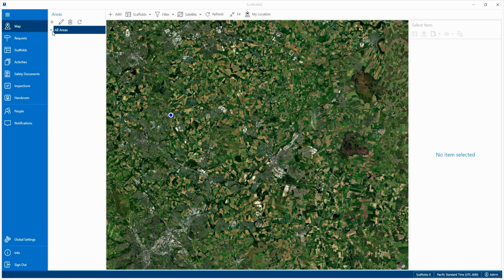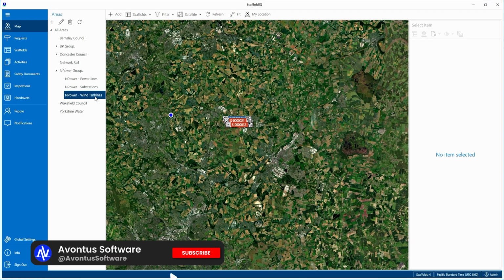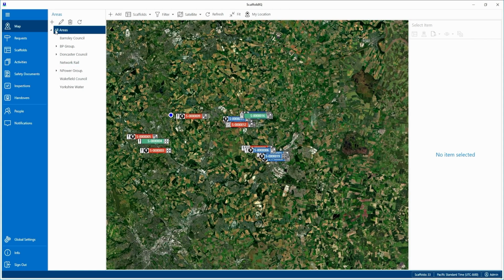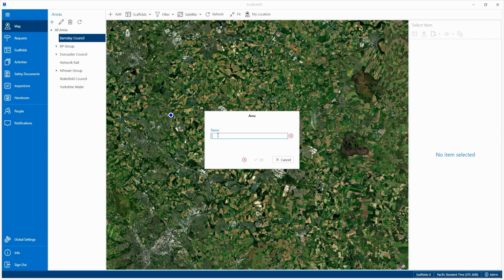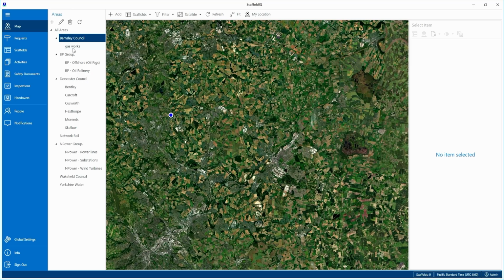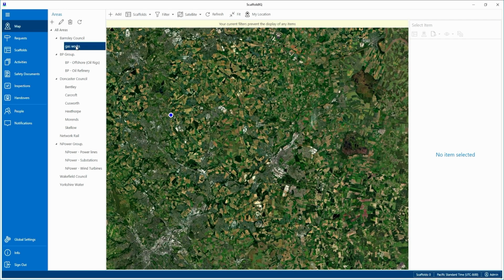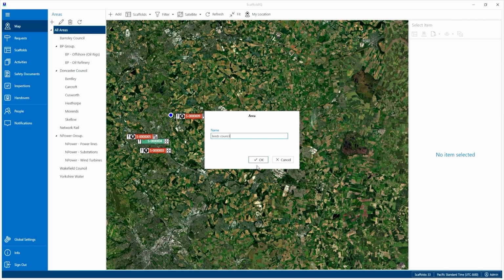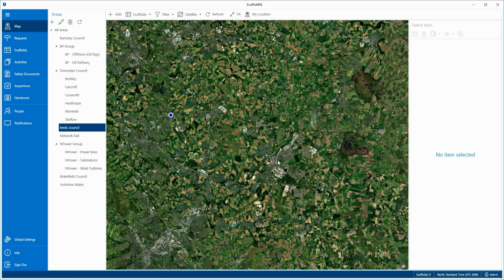2-Minute Tuesday - Creating Areas in ScaffoldIQ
In this video, we walk you through adding Areas to group projects for your customers in ScaffoldIQ.